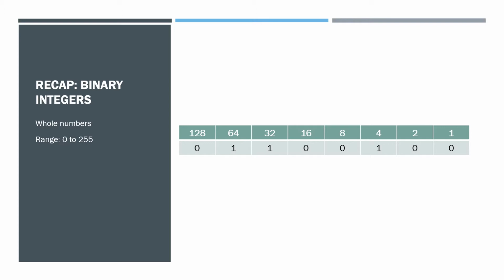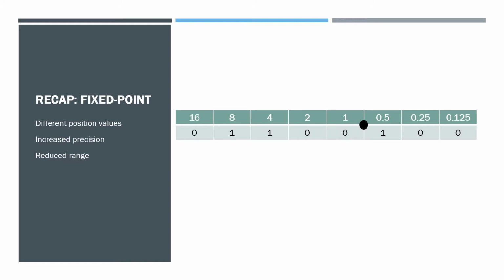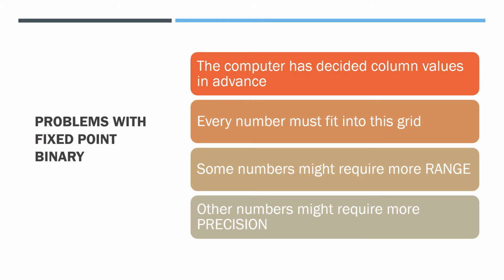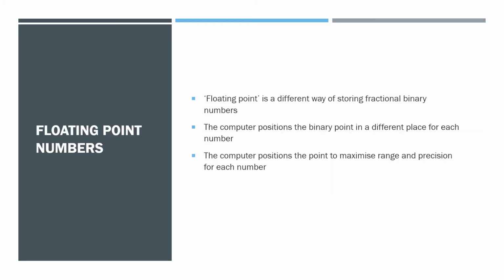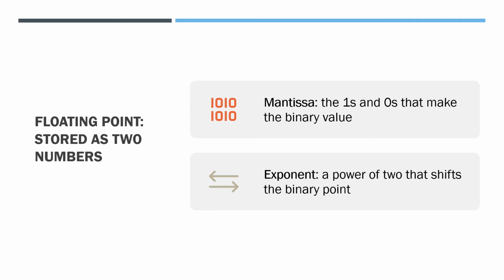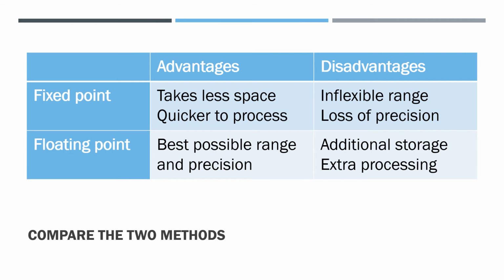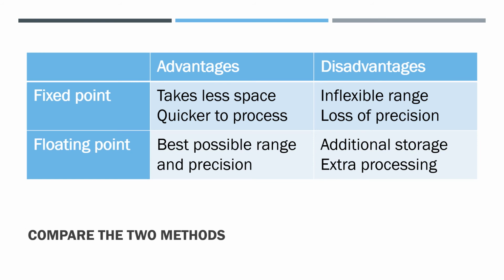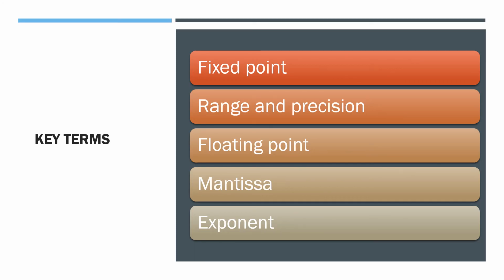4 2 Fixed and floating point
In this lesson you will compare the two ways of storing fractions in binary: fixed and floating point numbers.